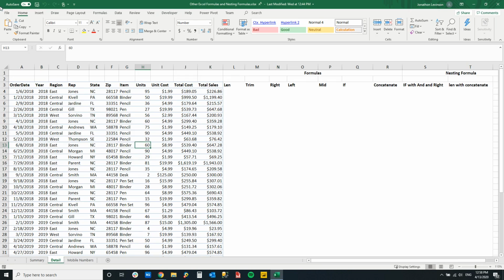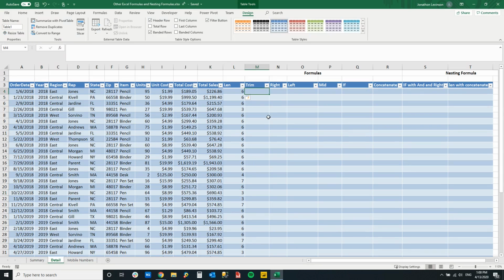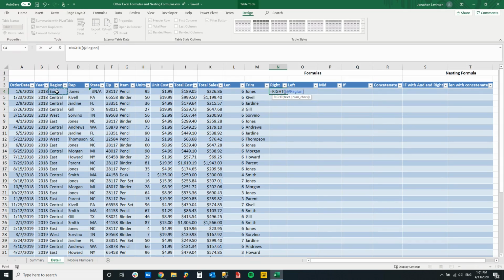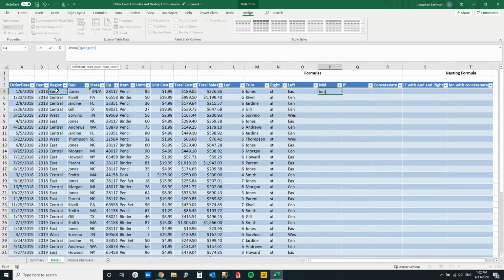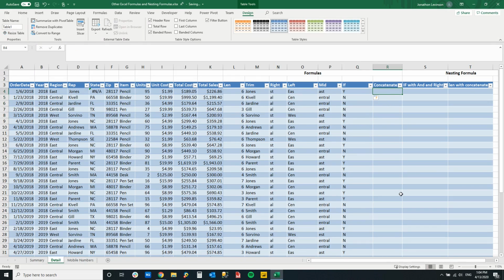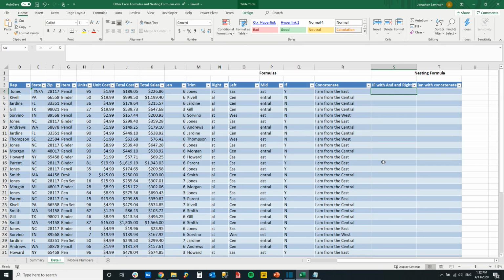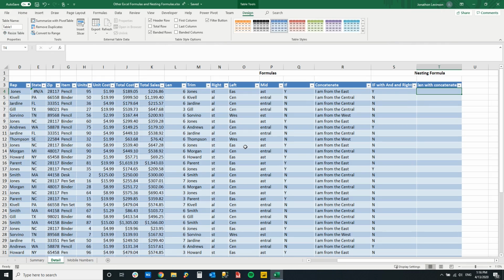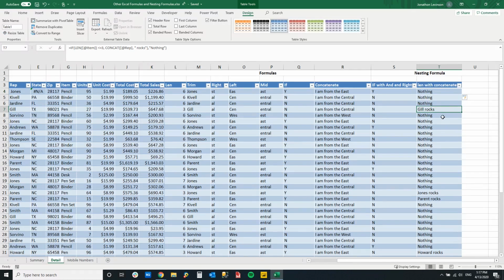Excel Tip: Advanced and Nested Formulas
A look at the following formulas:
Len (Length)
Right | Left | Mid
IF
Concat (Concatenate).

We will also talk about nesting formulas (formulas within formulas).